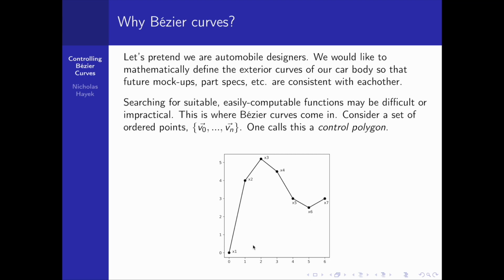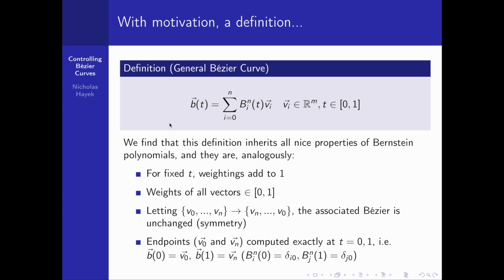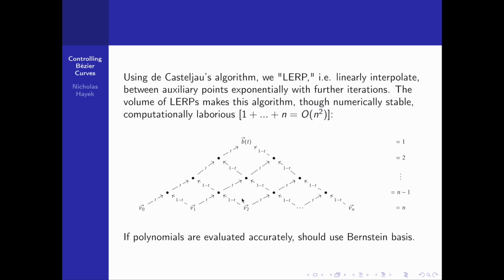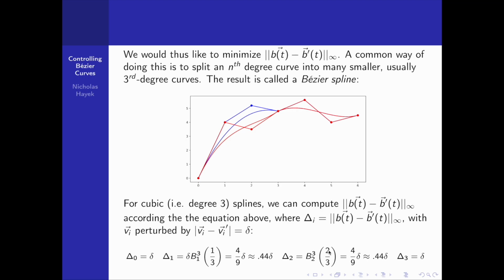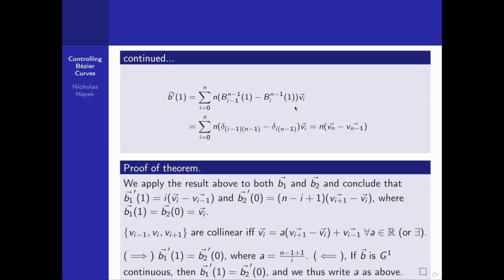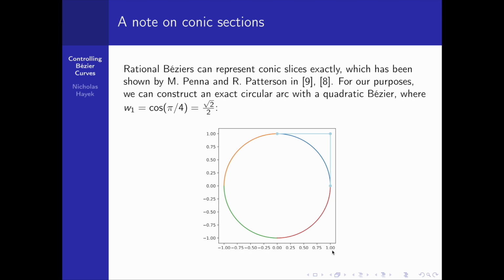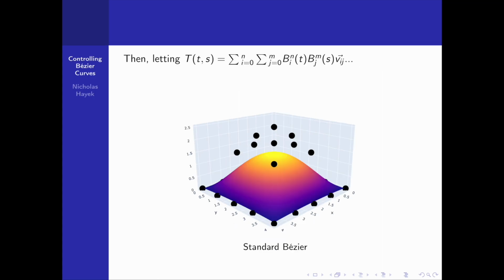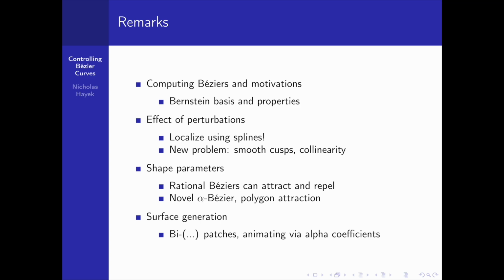Controlling Beziers, 387